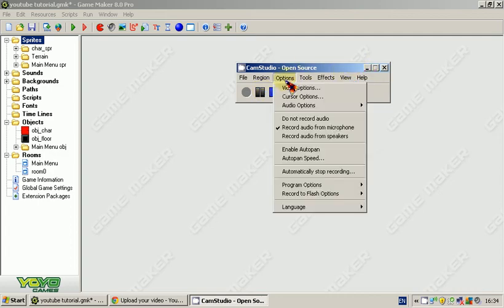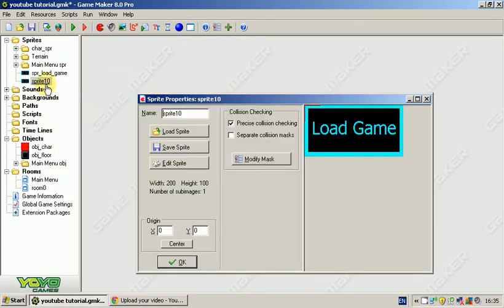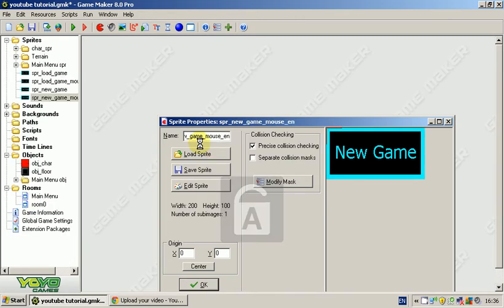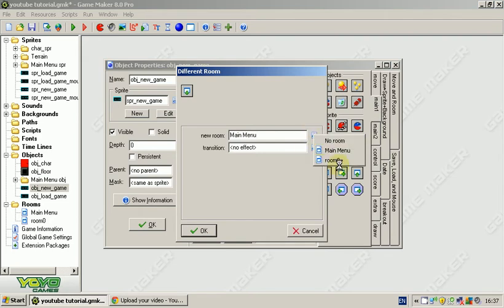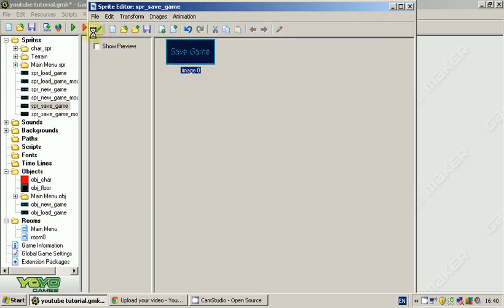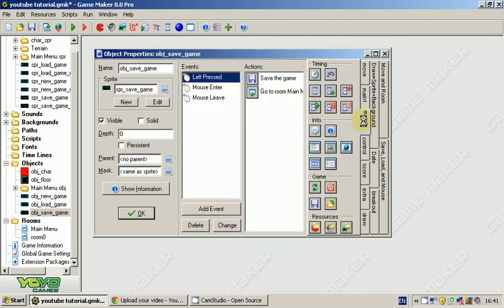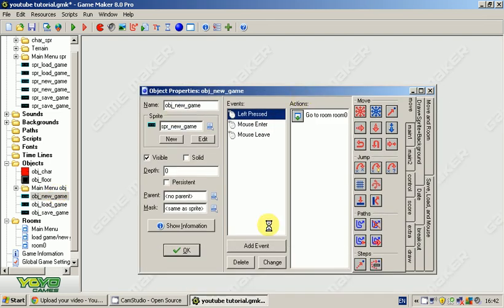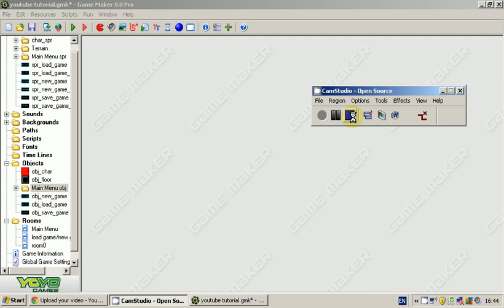Game Maker: platformer tutorial #3 (load game/save game feature)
Here is the third installment in my platformer series today ill teach you how to make a load game/ save game feature in your game PLEASE SUBSCIBE!!! enjoy the video! (sound slightly lags am looking into how to fix that)